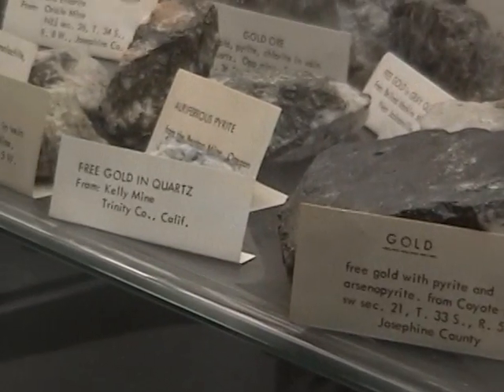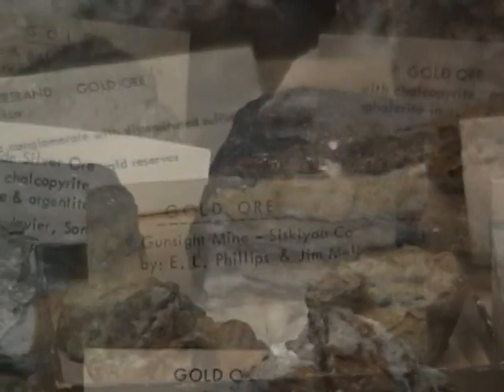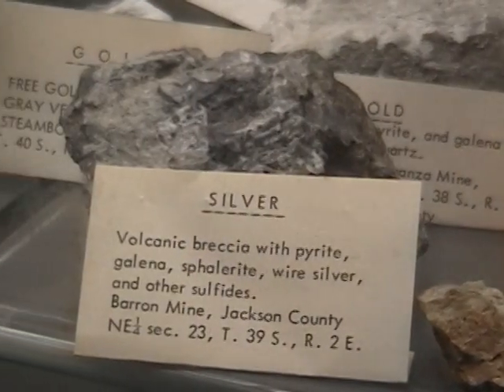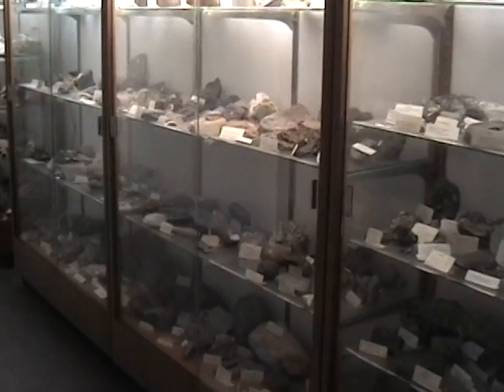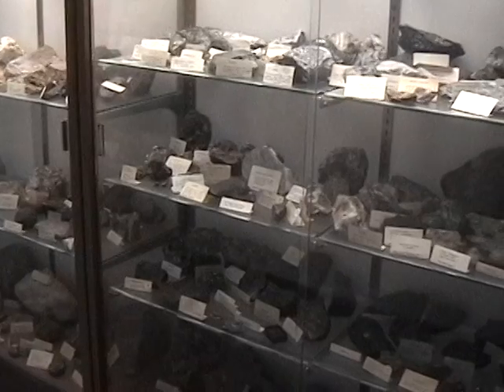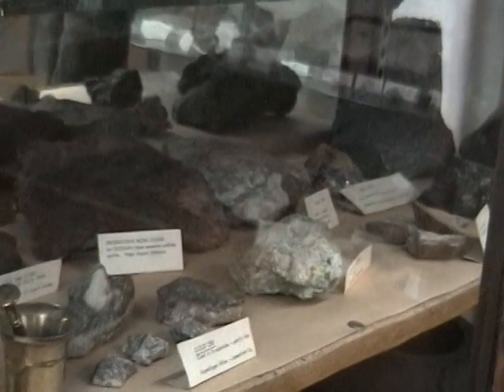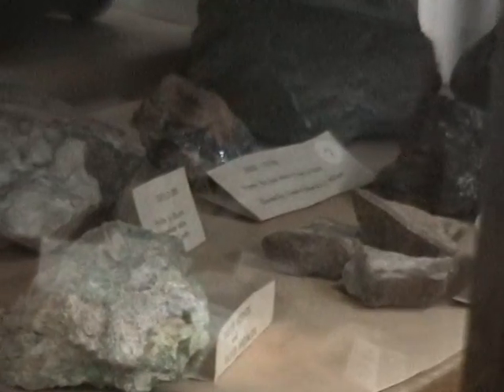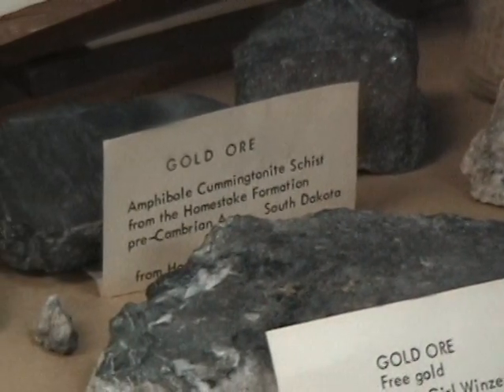Tom Wiley - DOGAMI works with miners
Tom Wiley, a geologist with the Oregon Dept of Geology and Mineral Industries, talks about the purpose of the department and how he works with miners to help them locate and extract valuable minerals.